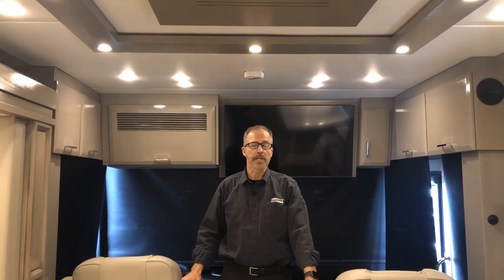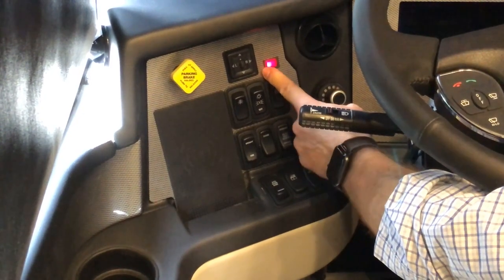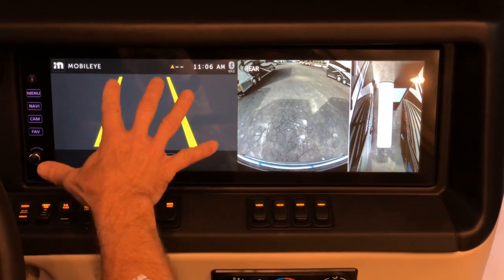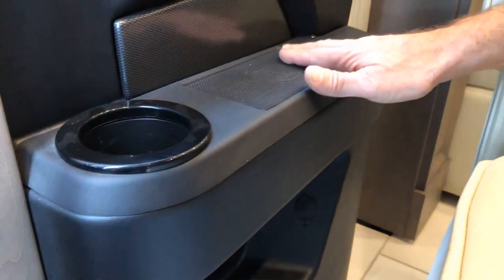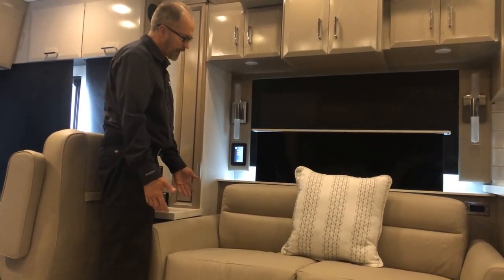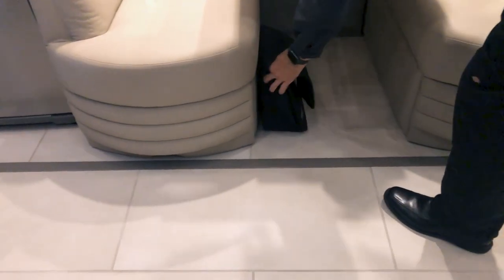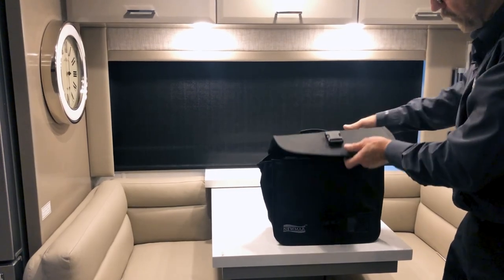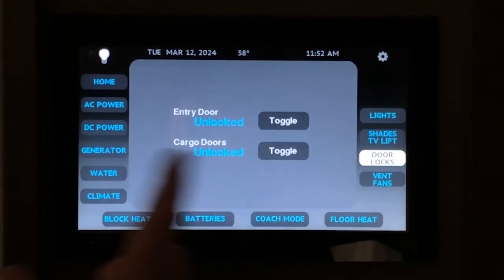2025 Newmar Mountain Aire Operational Overview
This video provides an operational overview of a 2025 Mountain Aire 4118 produced by the Newmar Service Operations team. Follow a Newmar trainer as they walk you through the ins and outs of most coach features and systems in this condensed version of a factory delivery. Most of the content is generic in nature and applies to other 2025 Mountain Aire floorplans; however, it may not cover all available options or specials.